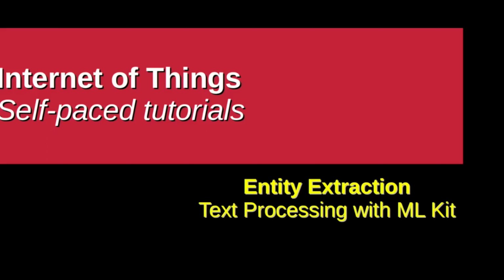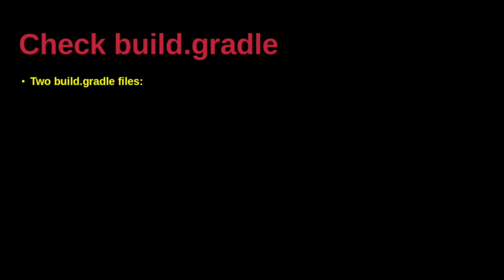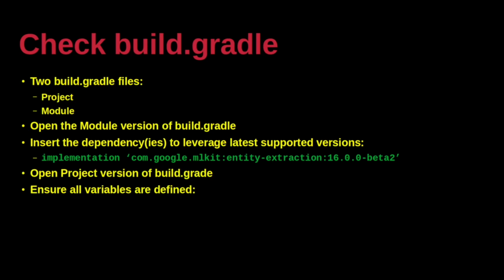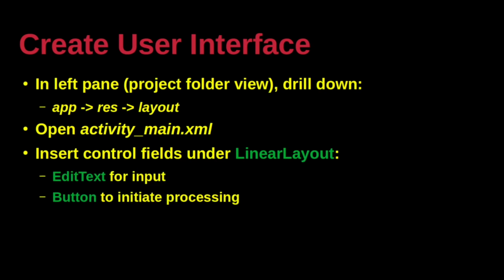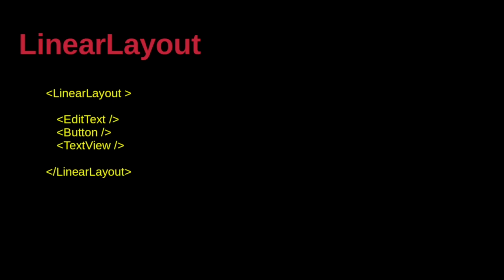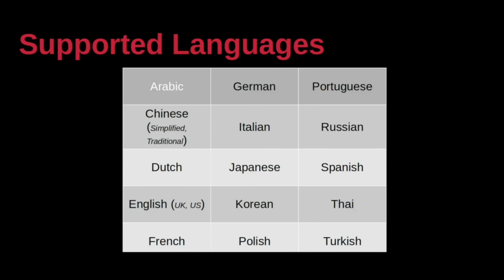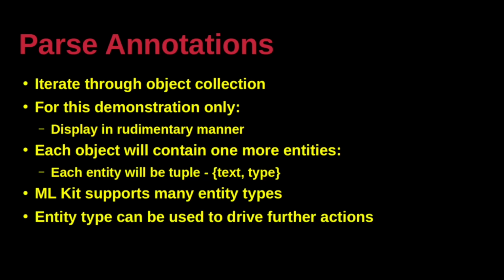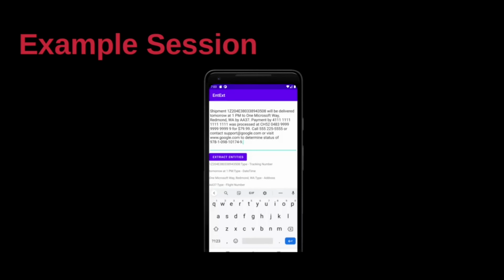Entity Extraction using Google ML Kit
This video tutorial is a self-paced exercise on natural language processing from Chapter 5, Entity Extraction, AI and Machine Learning for On-Device Development, Laurence Moroney, O’Reilly Press, ISBN 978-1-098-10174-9, 2021.

Google ML Kit supports many languages and more languages are added periodically with newer software releases. The ability to extract contextual information from a stream of text in many different languages offers support for automated actions in response to interpretation of the input stream. This feature will be illustrated in  a subsequent tutorial in the near future.